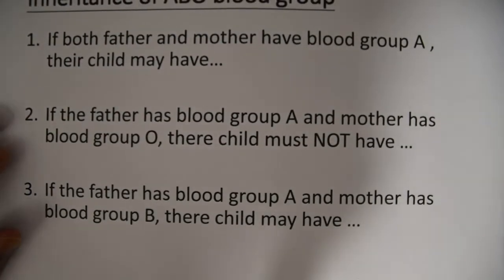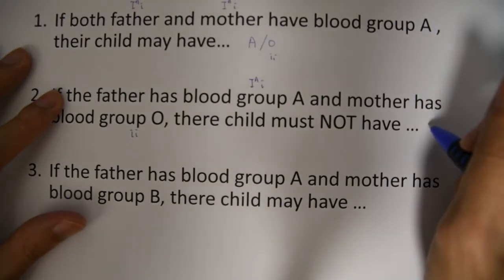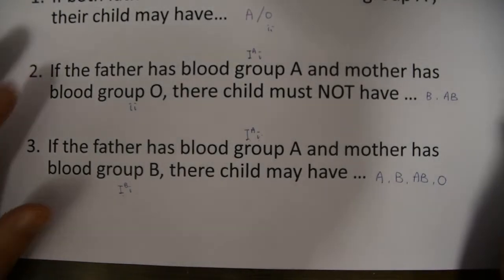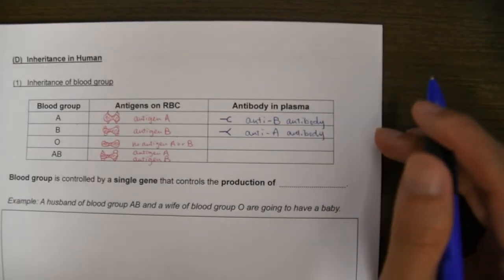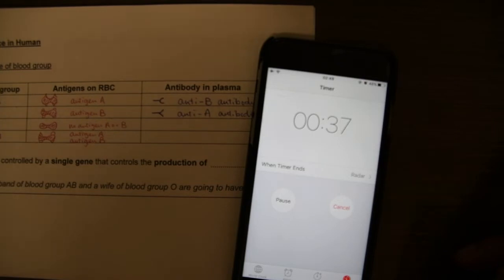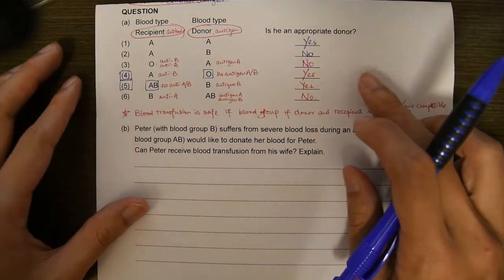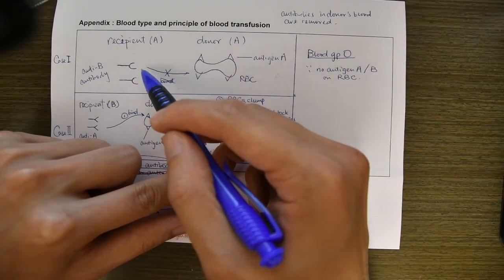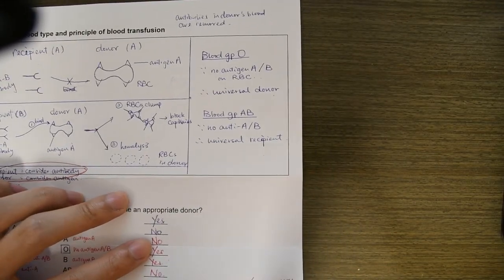Ch25 Genetics V4 - ABO Blood Group